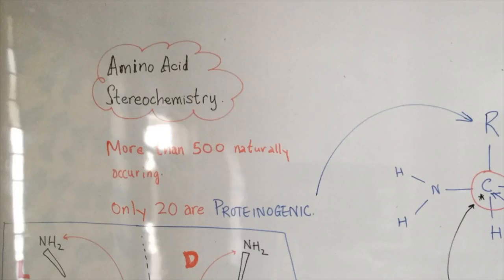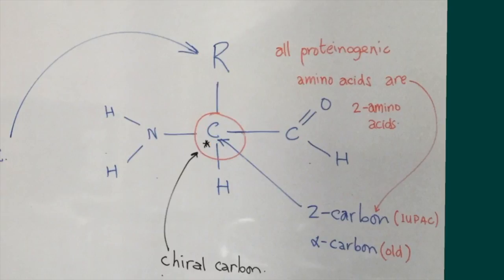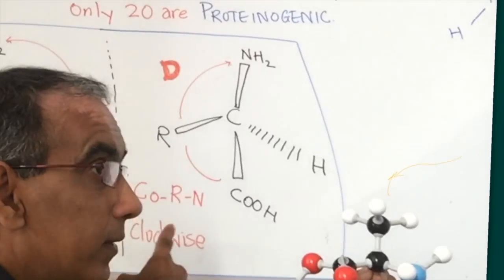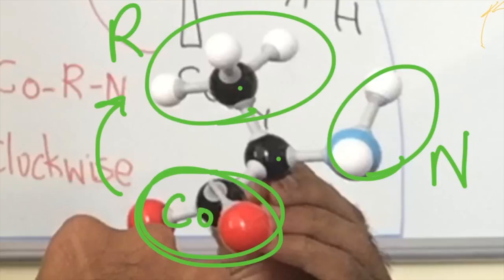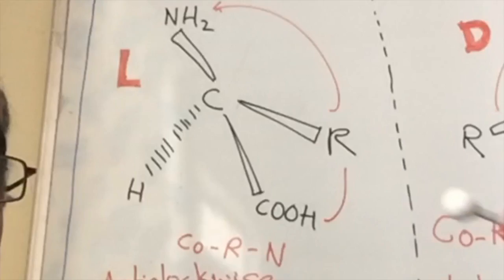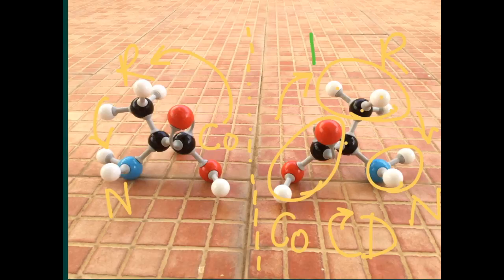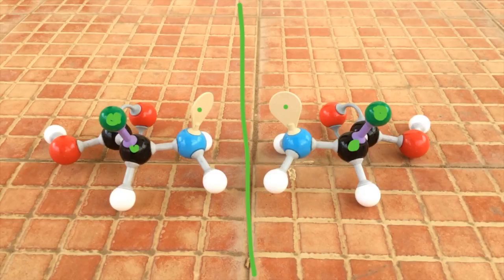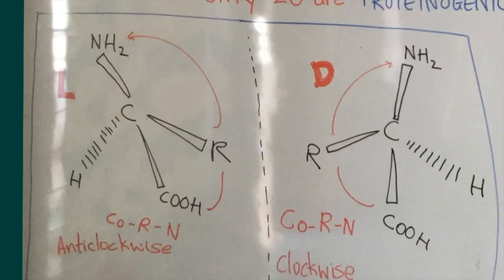Amino Acid Stereochemistry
Dubay presents one approach to determining the identity of amino acid enantiomers following the D/L system in a lesson for IB Chemistry HL Biochemistry Option.  Credits to Jasmine, Arushi, Soundarya and Aakanksha for the great models.